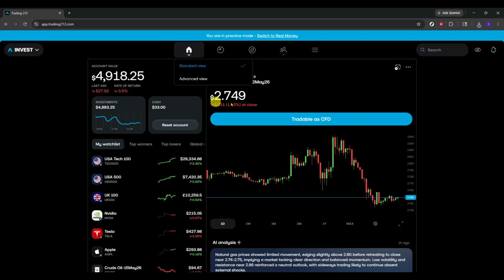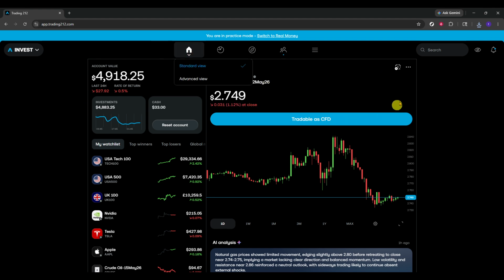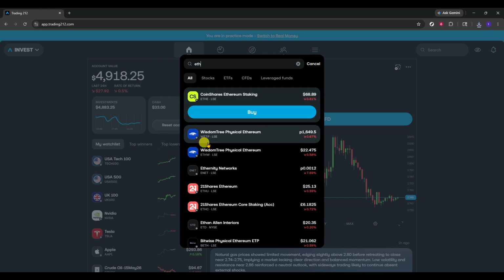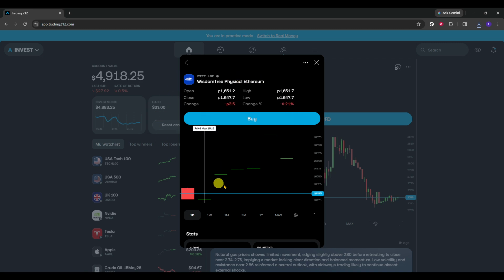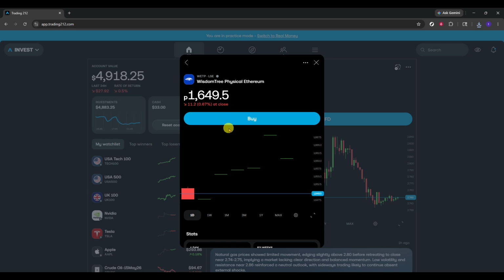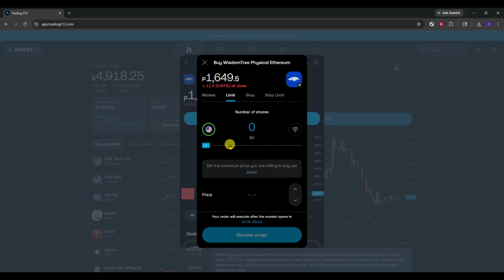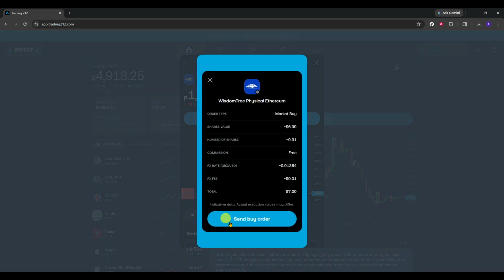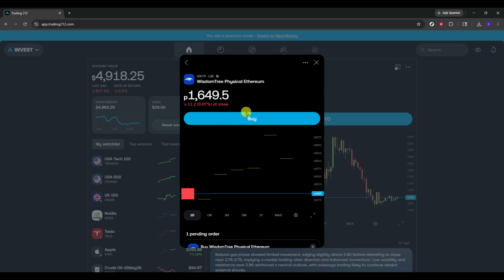How To Buy Ethereum On Trading 212 App (2026) (Best Method)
In this How To Buy Ethereum On Trading 212 App (2026) (Best Method) tutorial, I’ll show you exactly how to buy Ethereum step by step using the Trading 212 app. This guide is perfect for beginners who want to start investing in crypto safely and easily.
You’ll learn how to buy ethereum trading 212, how to navigate the trading 212 crypto section.

If you’ve been searching for how to invest in ethereum or how to buy crypto on Trading 212, this simple guide will walk you through everything you need.